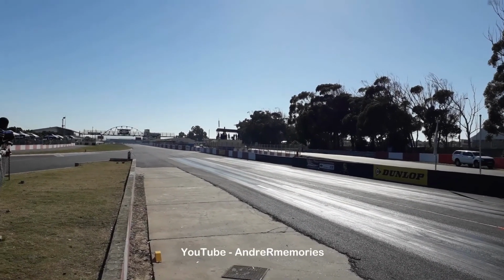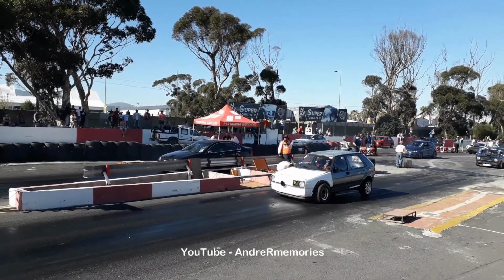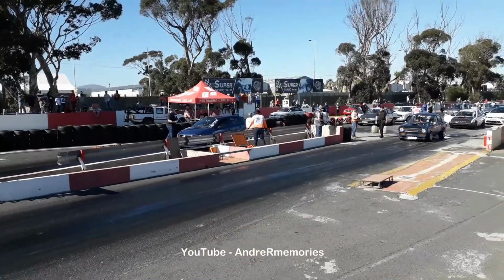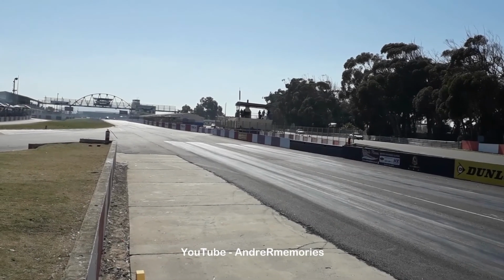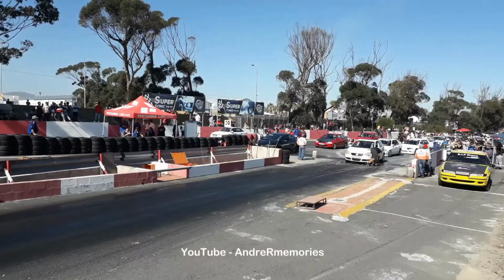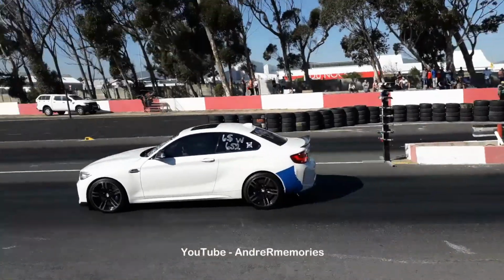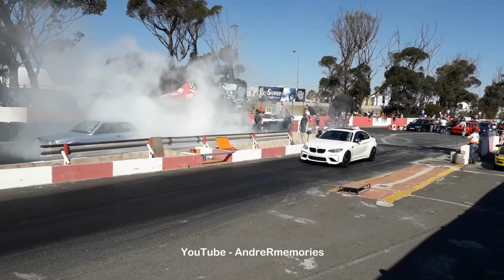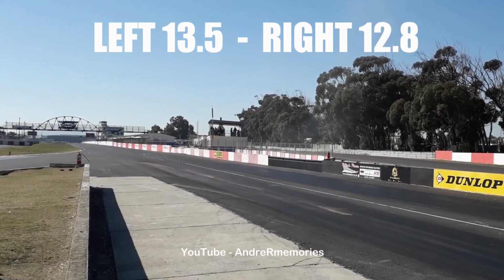Msa Drag racing at Killarney - Round 3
Enjoy if you missed some of the racing that took place at Round 5 of the Msa drag racing at Killarney raceway.